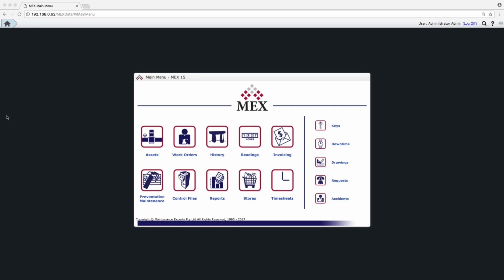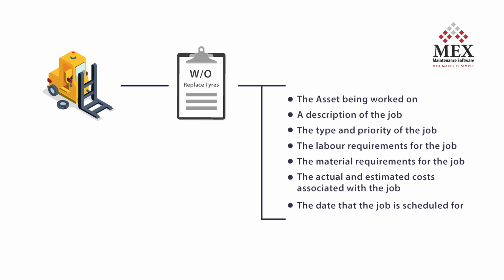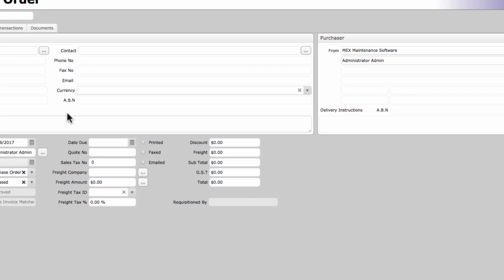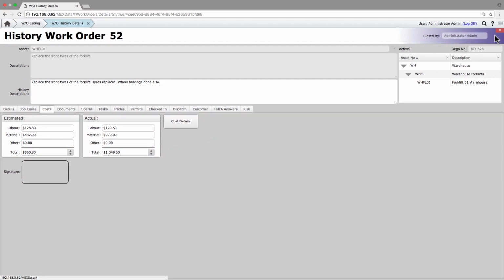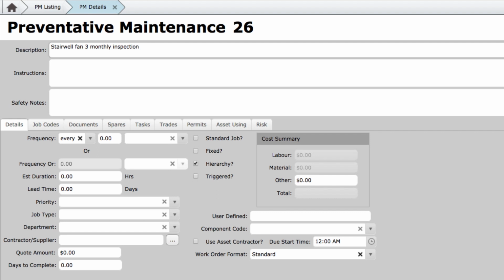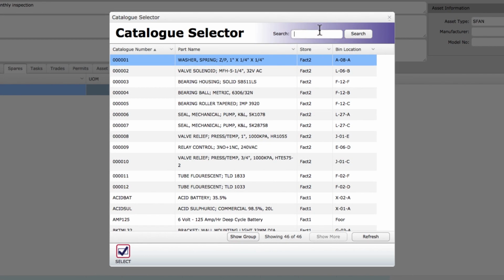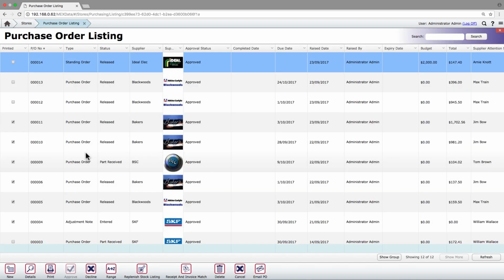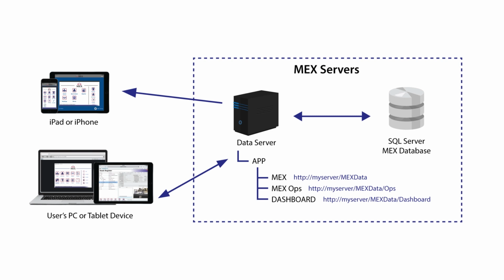An introduction to the MEX Computerised Maintenance Management System (CMMS)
This video provides a complete introduction to the MEX Maintenance Software.
We cover the basics of the Asset Register, Work Orders, History, Preventative Maintenance, Statutory Reporting and the Stores modules of the system, as well as provide a good overview of the rest of the features and the mobility applications of the CMMS.
If you would like to know more about MEX or our other products, simply